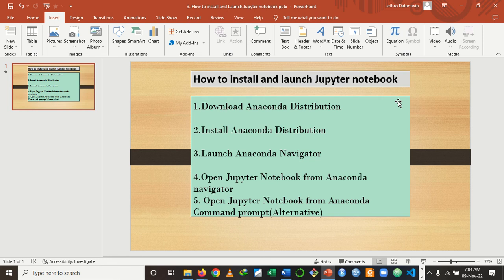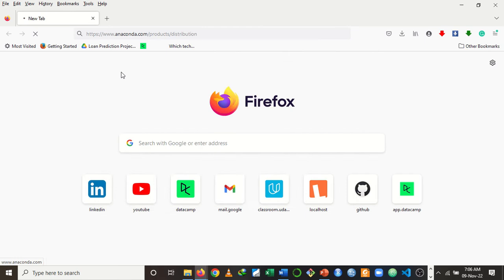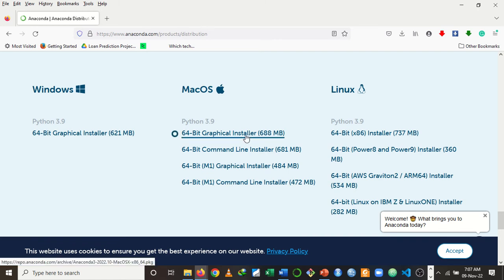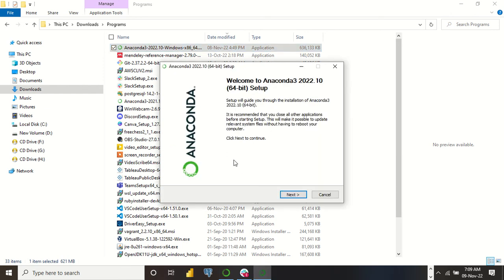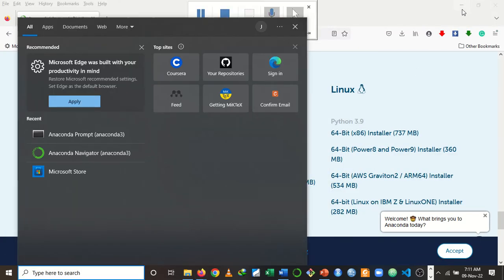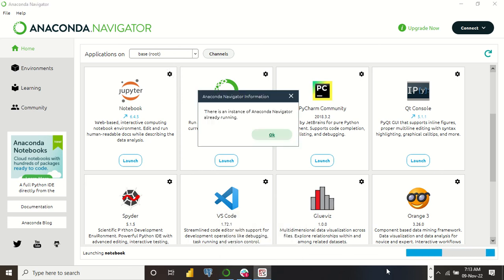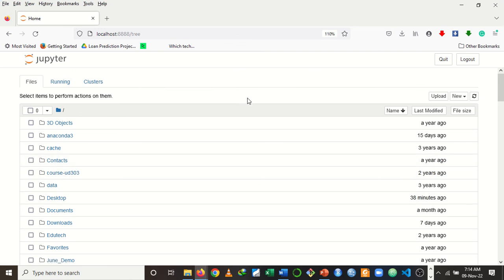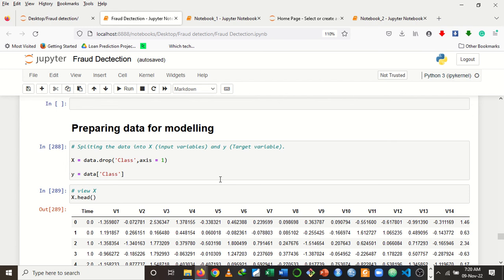How to install and launch jupyter notebook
This video teaches how to:
1. download and install Anaconda distribution
2. launch jupyter notebook from Anaconda Navigator
3. launch jupyter notebook for Anaconda Promt
4. open an existing jupyter notebook file.